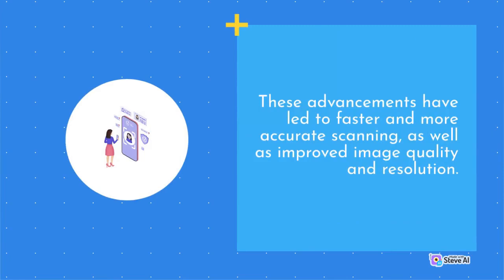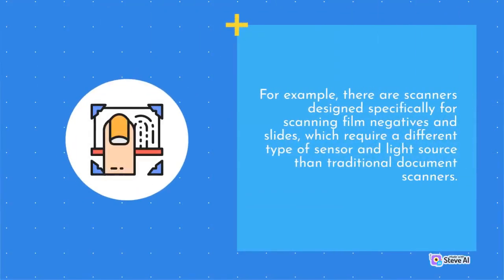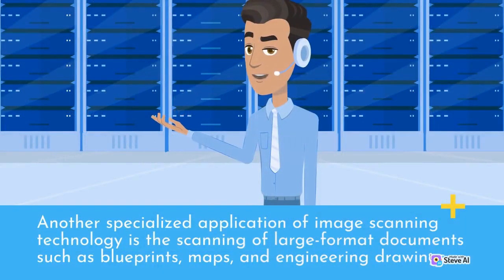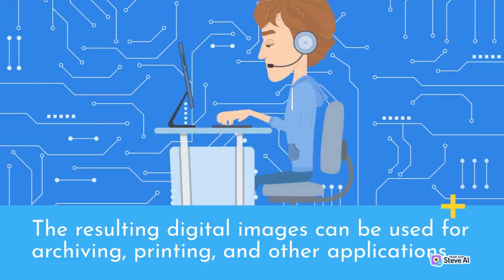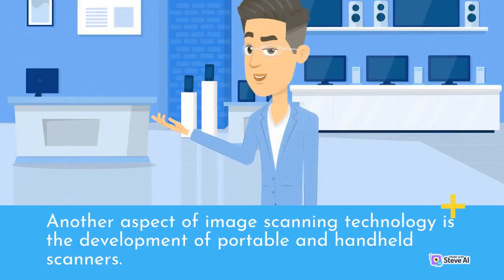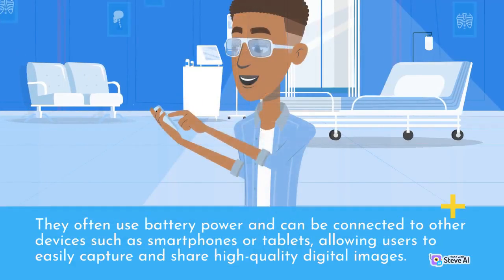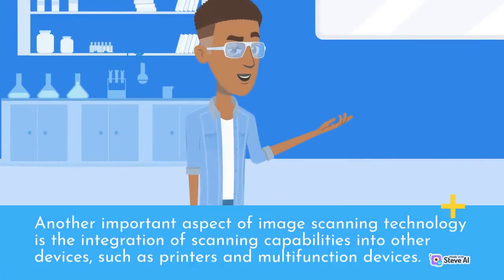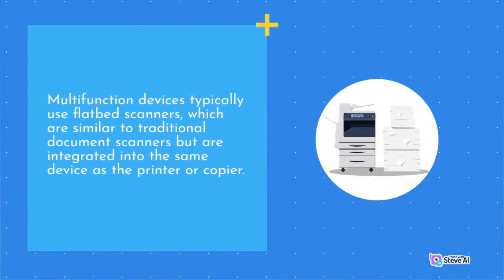Discover the Manufacturing Process of Image Scanner Manufacturing Technology | Part 2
Next, the internal components of the scanner are assembled. These include the scanning mechanism, which typically involves a light source and a sensor, as well as the control circuitry and other electronic components. These components are carefully assembled and tested to ensure that they meet the required specifications.